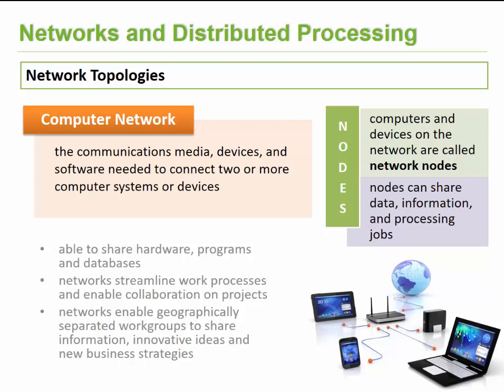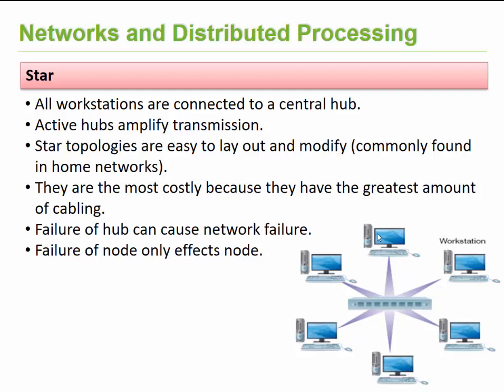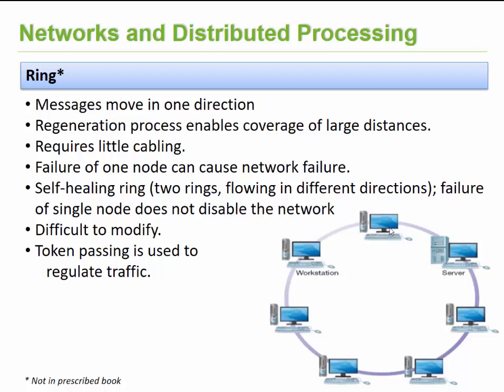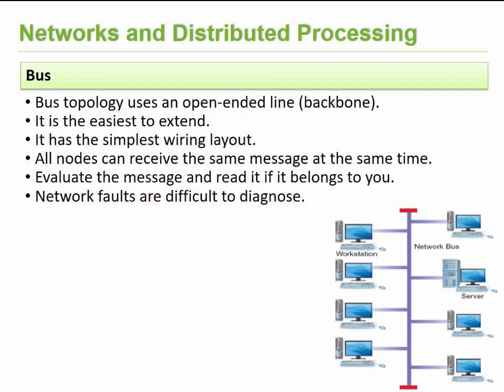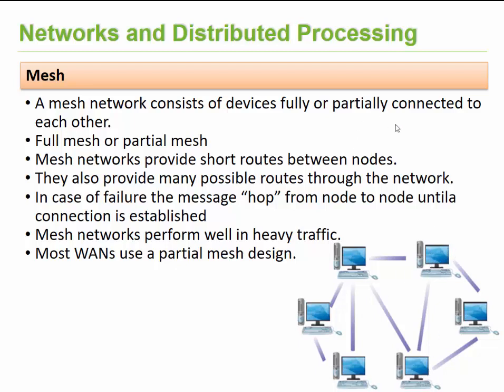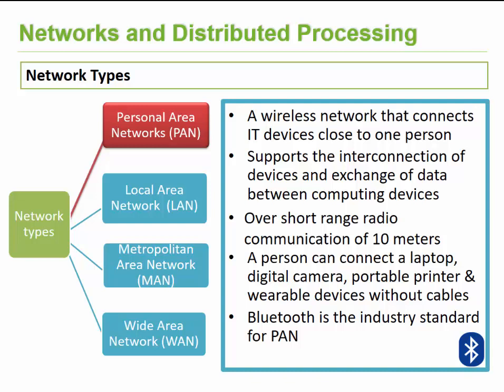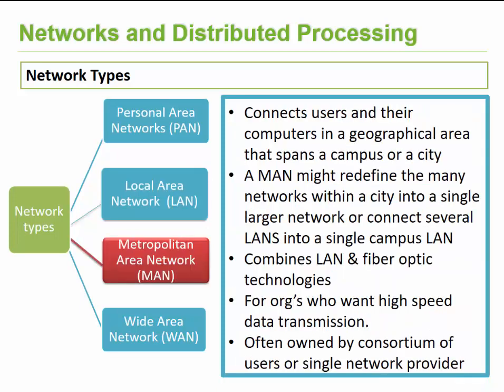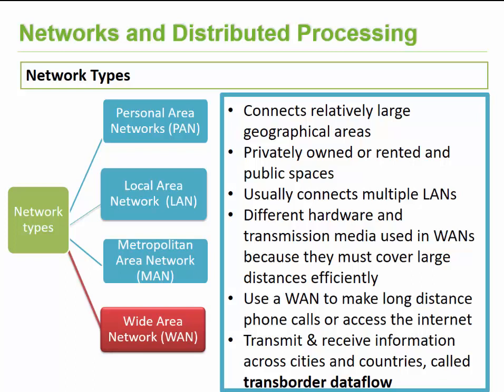Topic 4 Section 3 Network topologies and network types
Chapter 4
- Network topologies
- Network types